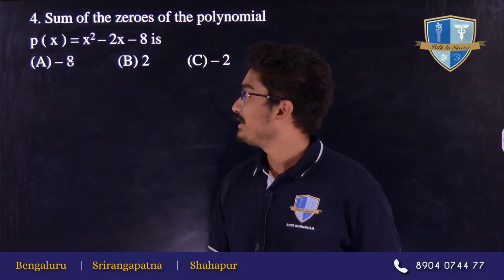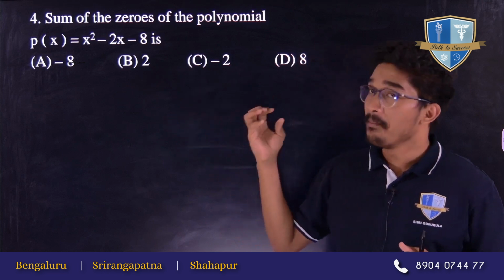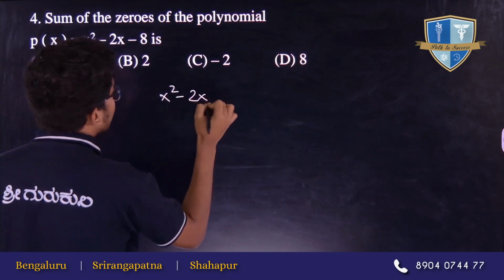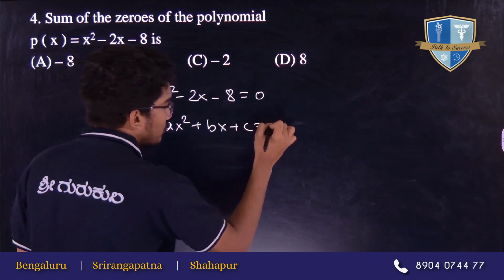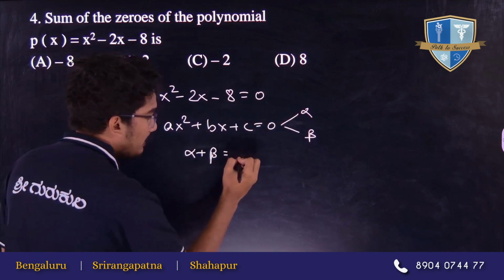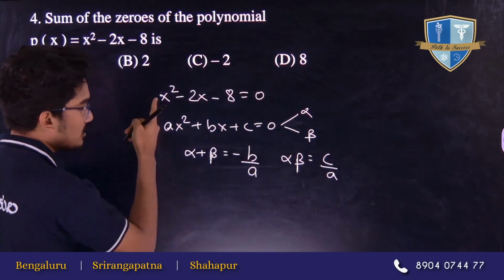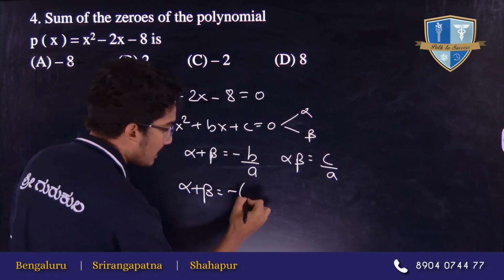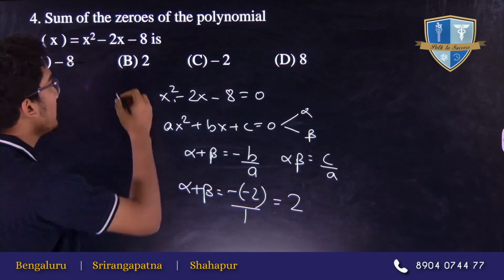Class 10 Mathematics - Model Question Paper2024-Question 04